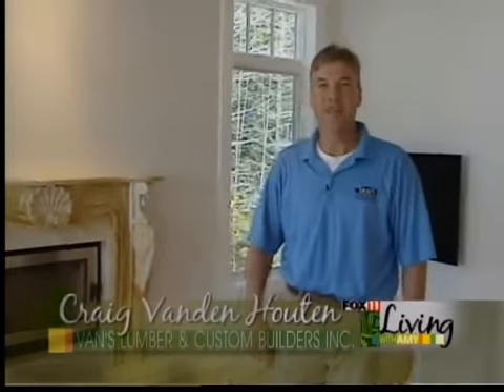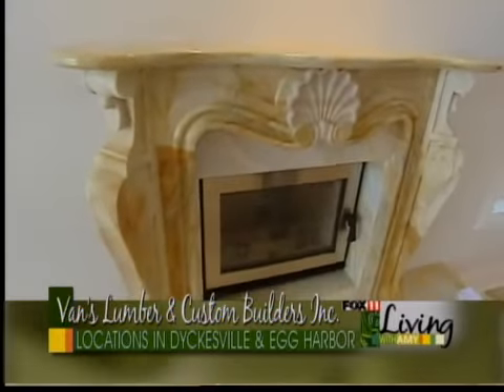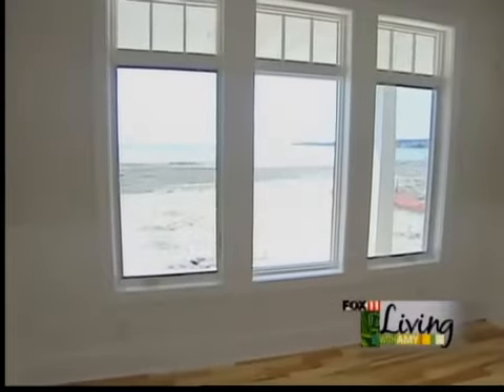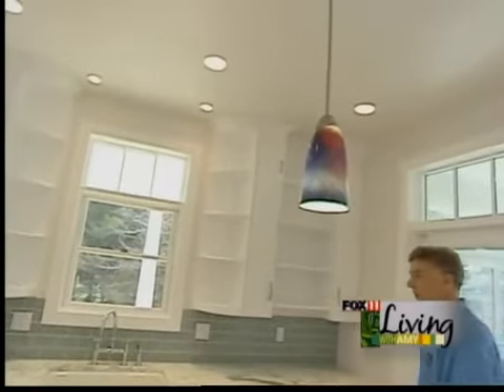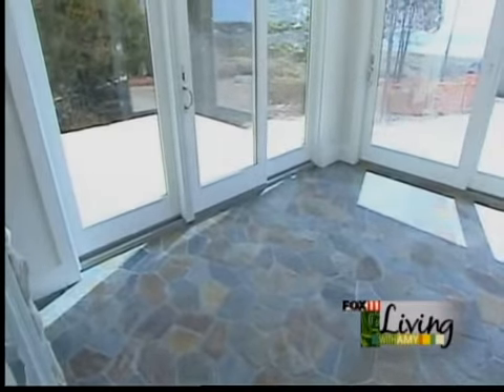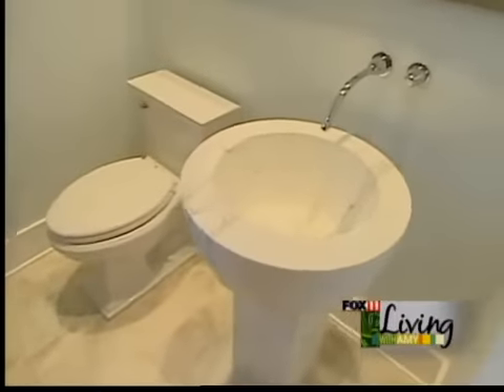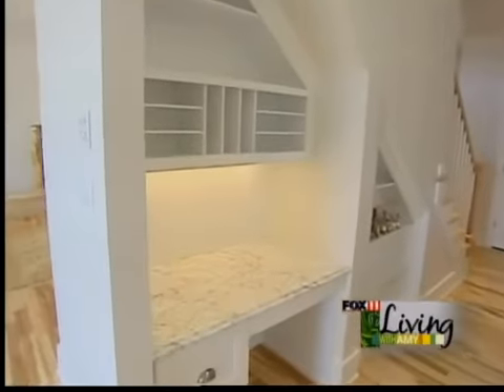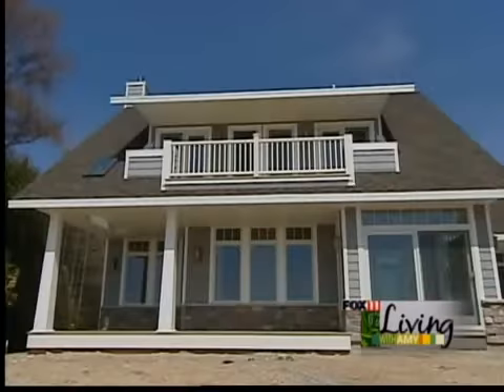vans lumber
paid segement from van's lumber and custom builders